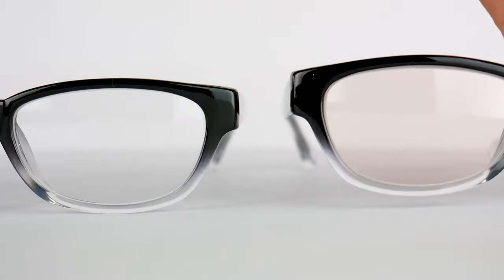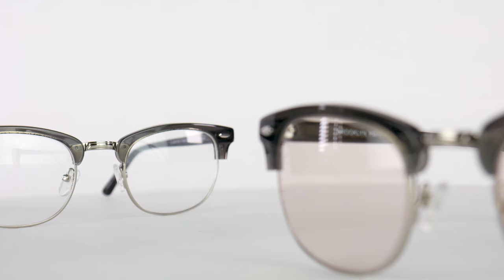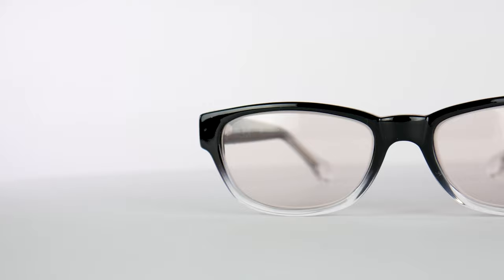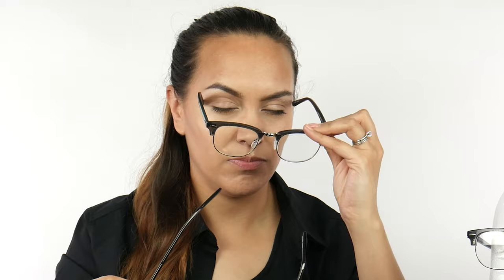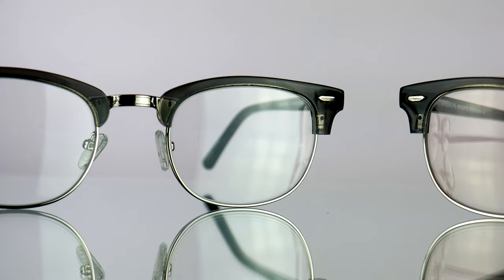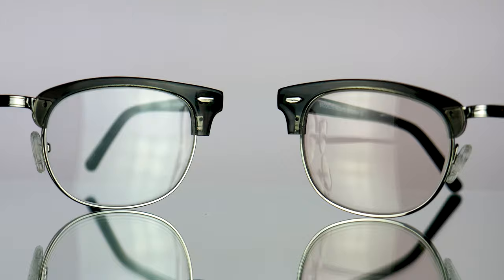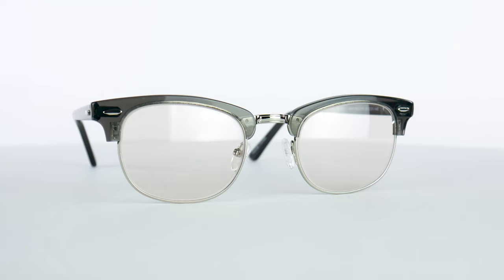The Benefits of Rose (Pink) Tinted Lenses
We have Real Glass Reading Glasses available in both clear and pink lenses.

But what are the advantages of pink lenses?

Rose lenses block blue light and can thus really help with potential eye strain from long periods of time behind a computer screen.